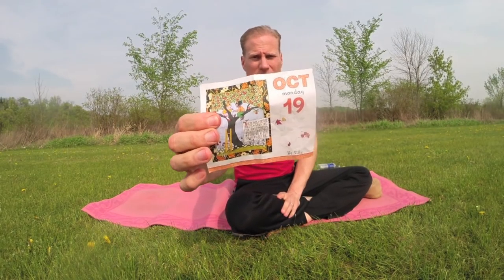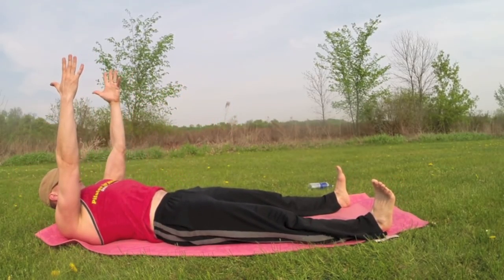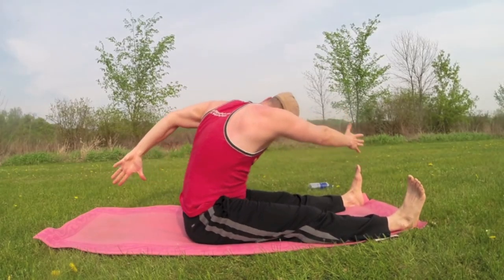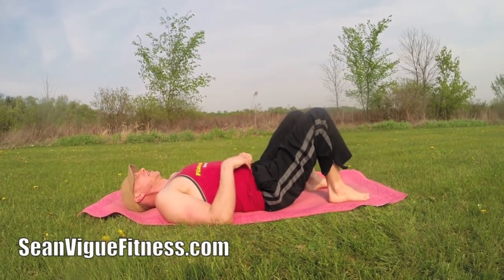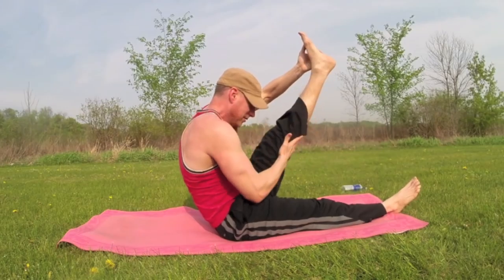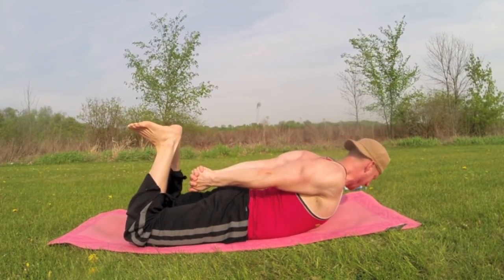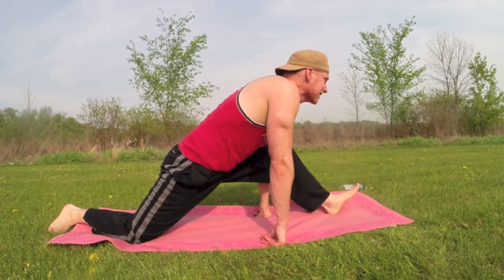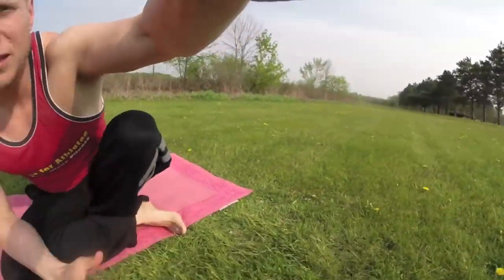20 Minute Full Body Pilates Workout with Sean Vigue Fitness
Sean Vigue is known for the best videos on core workouts, Pilates ab workouts, Yoga for beginners, Power Yoga and advanced yogis, sunrise yoga, morning yoga, yoga for men, Pilates for men, fitness for both men and women, yoga and Pilates core training for athletes and total full body workouts.